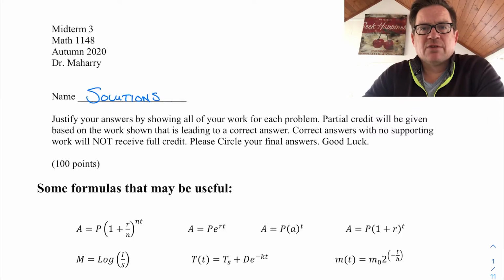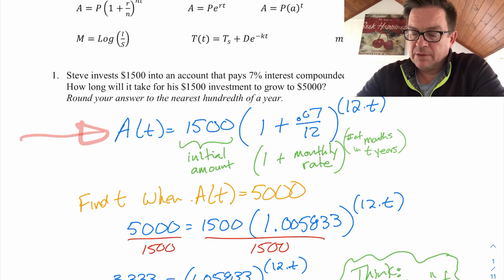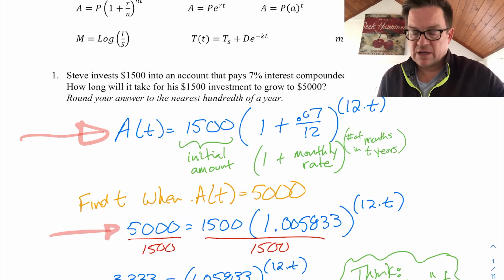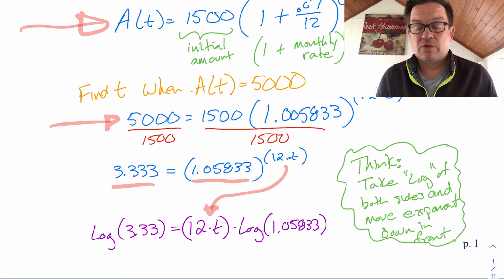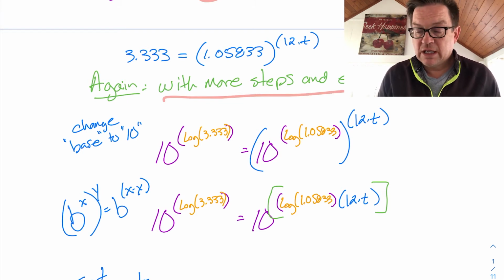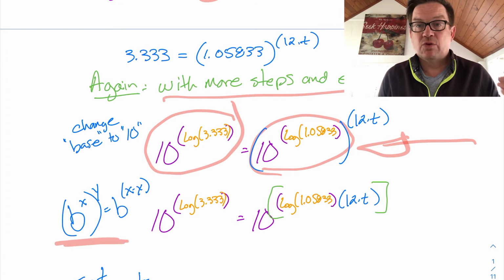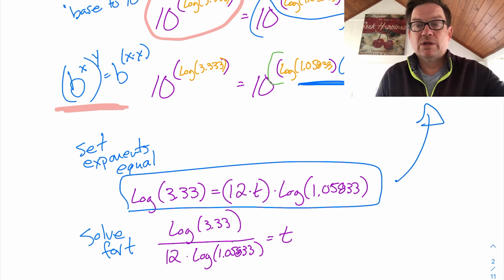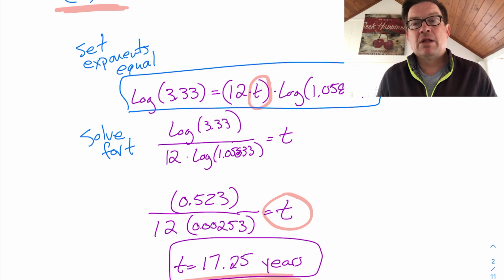Problem1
Interest Problems